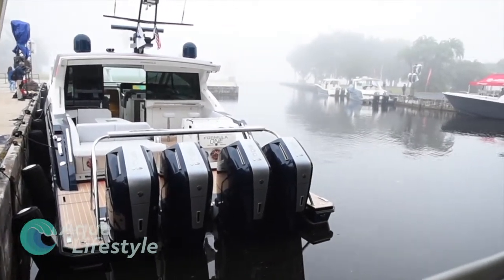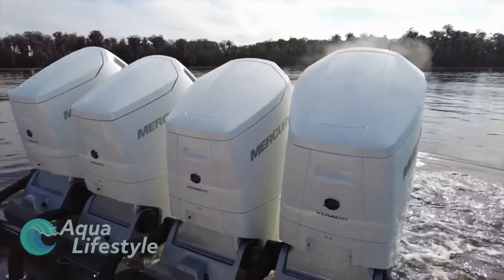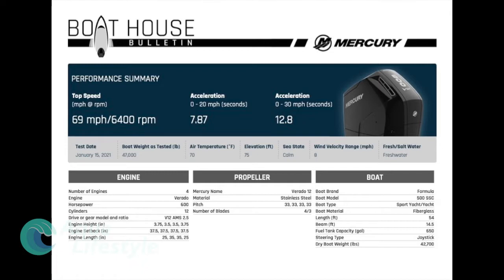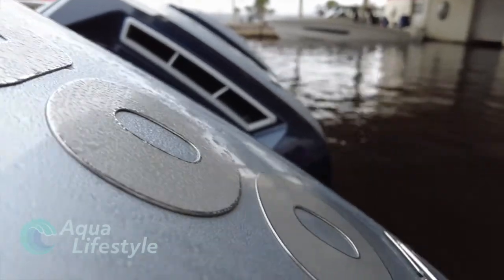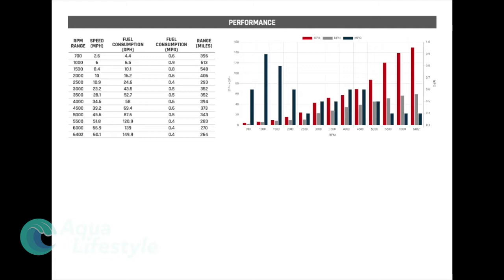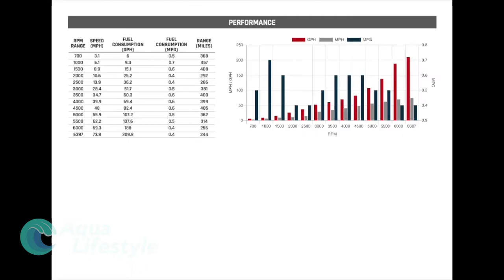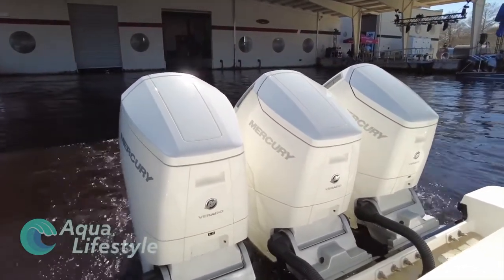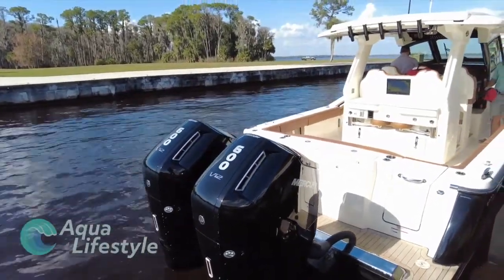Mercury 600HP V-12 Test Results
The performance and fuel test results for the Mercury Verado 600hp v-12 outboard. Tested on all new model yachts.

Amazon Storefront

*Test data and charts courtesy of Mercury Marine

//TIMESTAMPS//

0:00 intro
1:55 Formula 500 SSC
4:14 Tiara 48 LS
5:31 Valhalla V-46
6:40 Boston Whaler 420 Outrage
7:41 Scout 425 LXF